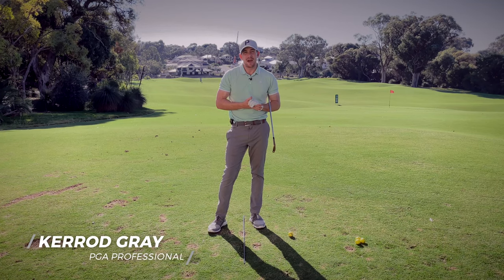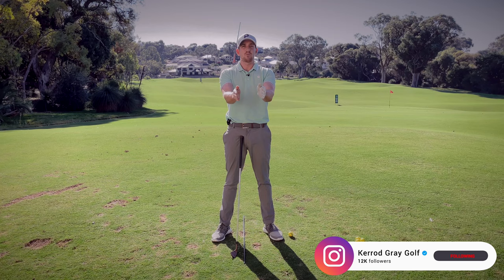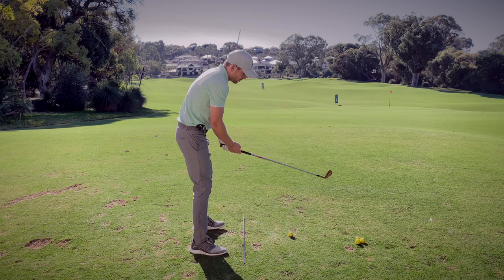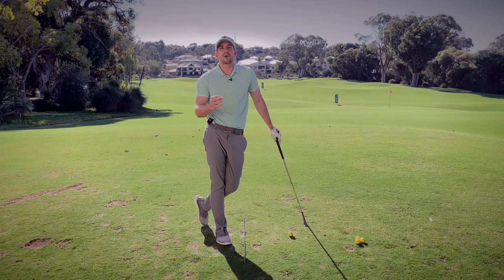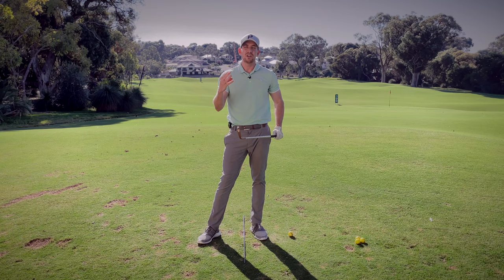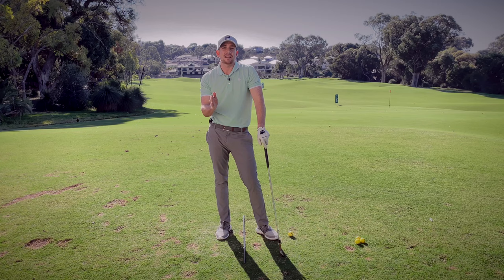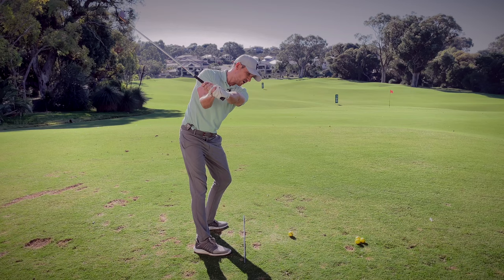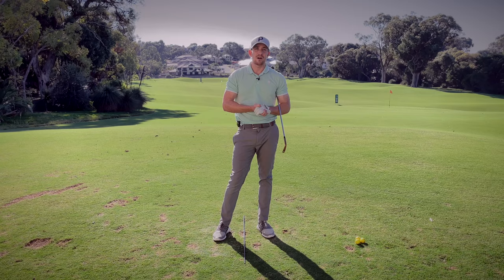HOW THE WRISTS WORK IN THE GOLF SWING - EASY DRILL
One of the biggest issues most players face is how to move and control their wrists throughout the golf swing. In this short video, Kerrod offers you some simple tips to help you fix this if this is something that you struggle with.

○ Perfect Golf Posture Every Time HOW I CAN HELP YOU